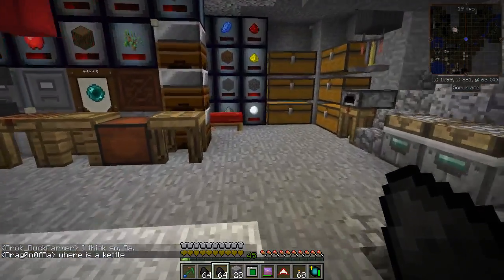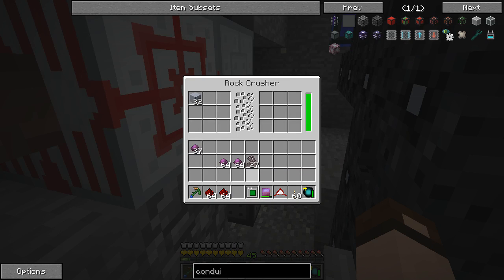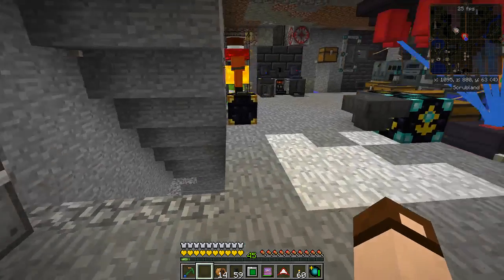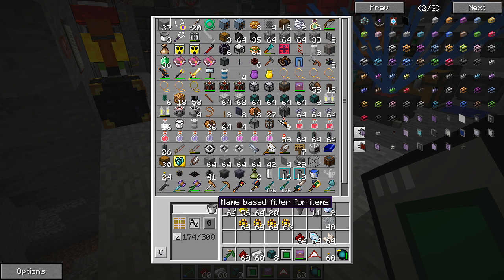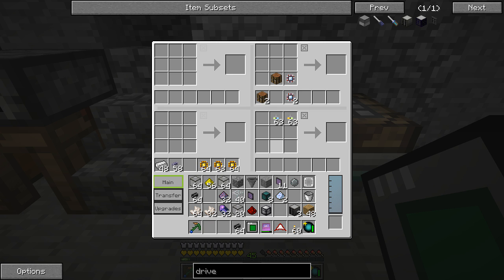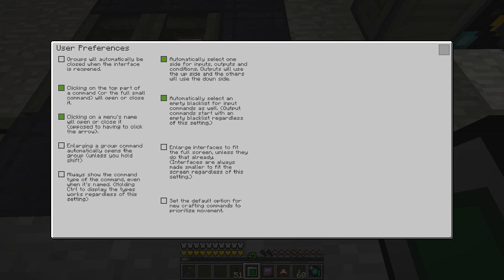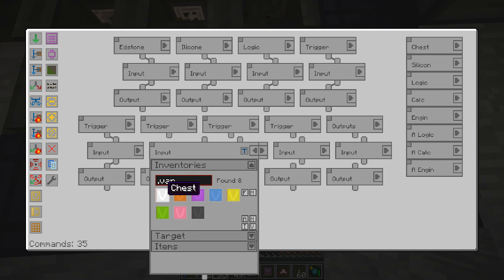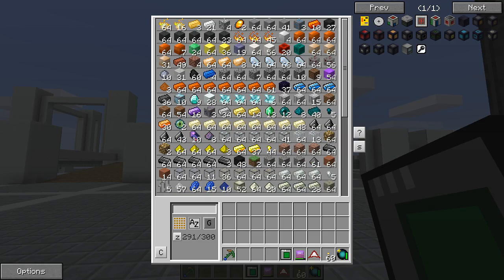Live Stream - FTOG Infinity Evolved Expert Mode - 19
This is the raw, uncut experience of Nonsanity playing Minecraft. It's not an episode, but hopefully it won't be me just digging a hole, either. :)

From time to time I will stream what I'm doing in Minecraft—if I'm not recording for an episode. It's a good time to chat with me if you have any questions or suggestions and want faster feedback. :)

Check out the other players on FTOG!